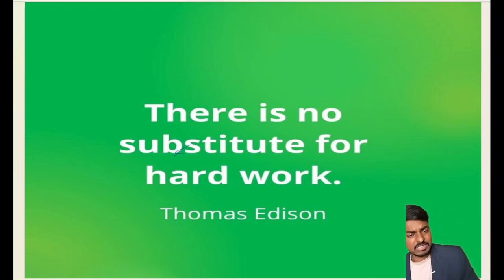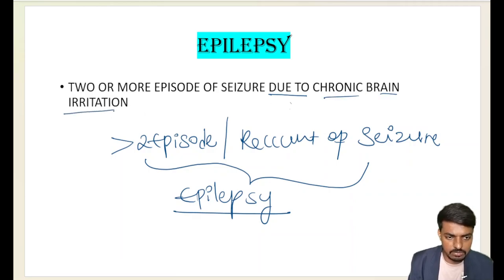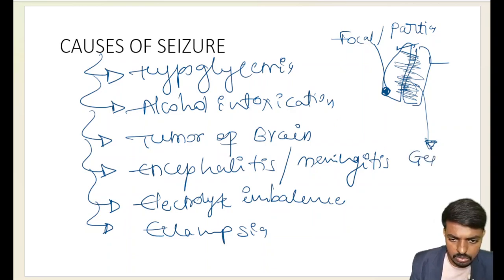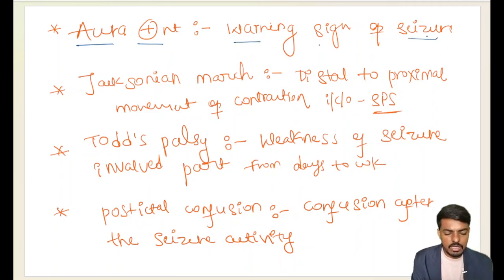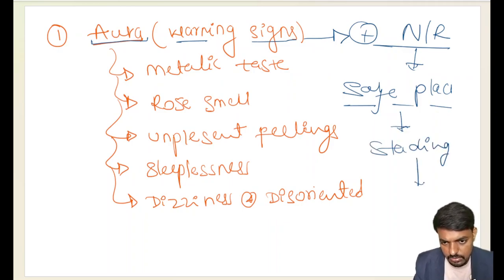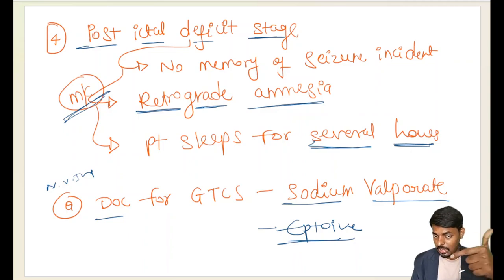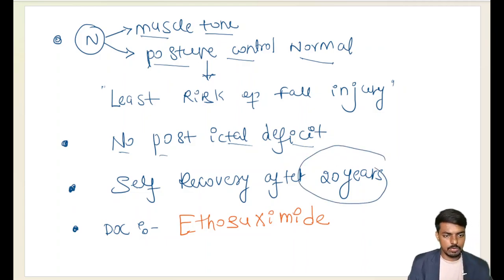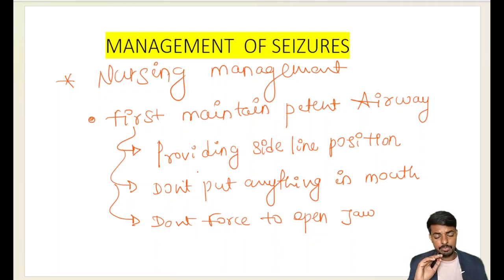SEIZURES PART 1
NORCET AND OTHER COMPETITIVE EXAMS